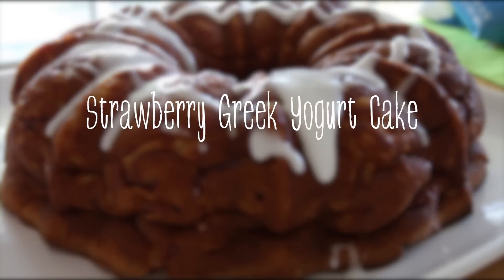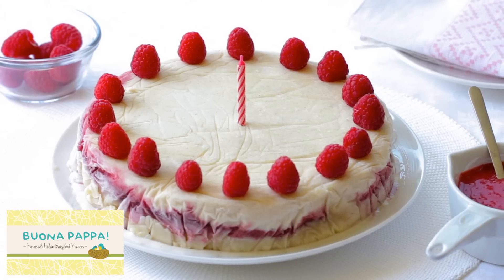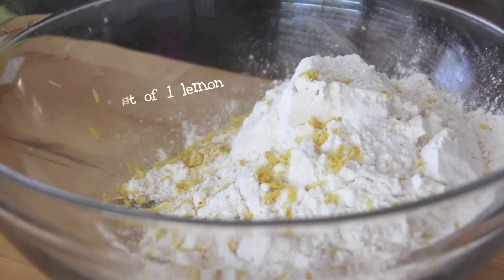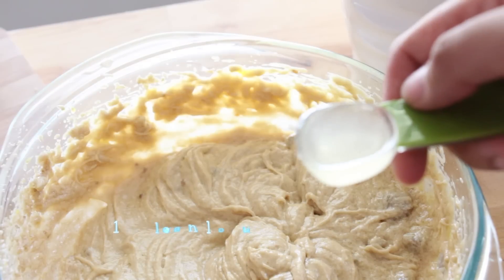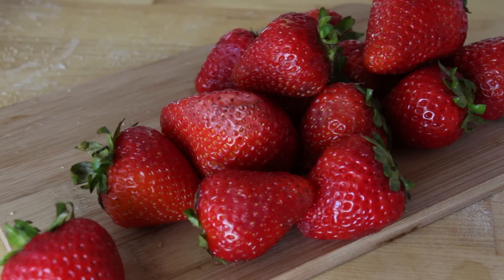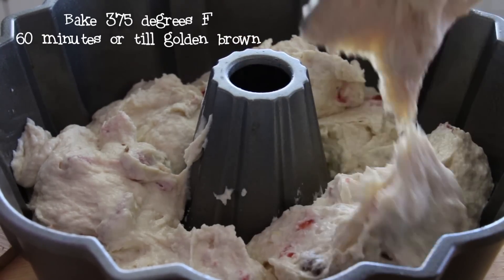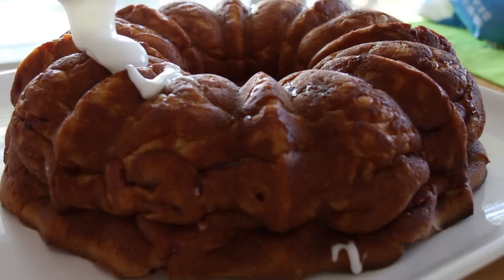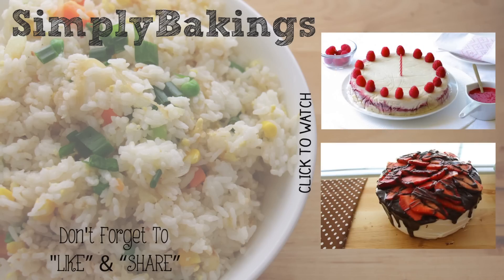Strawberry Greek Yogurt Cake | Simply Bakings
If you are a fan of greek yogurt, you're going to LOVE this recipe!  Enjoy! :)

Lainey created SimplyBakings to share fun and simple recipes for all ages. As a college student studying a non culinary art degree, she shares recipes she has created and simplified so that a mere child could make it (with the help of an adult of course). Join Lainey as she shares Filipino recipes, recipe reviews, product reviews, and more series to come...Let's begin...

 -Lainey